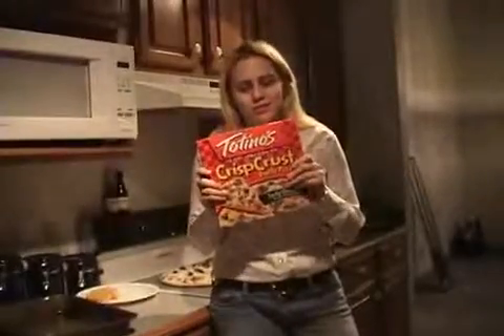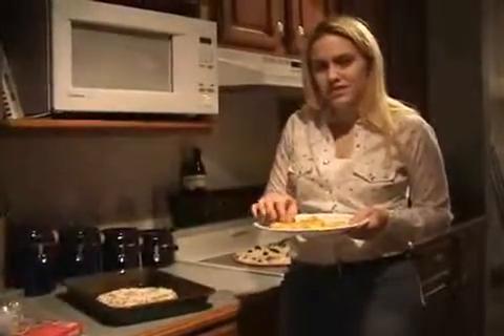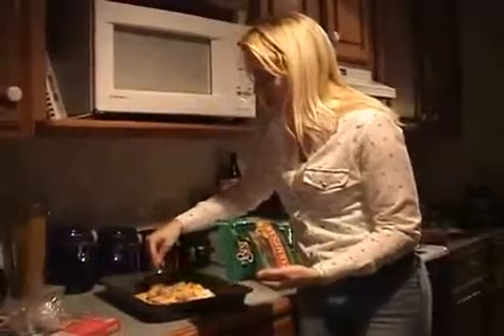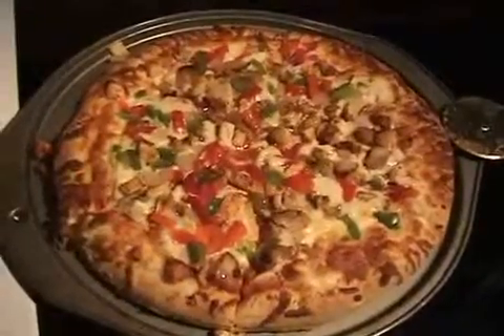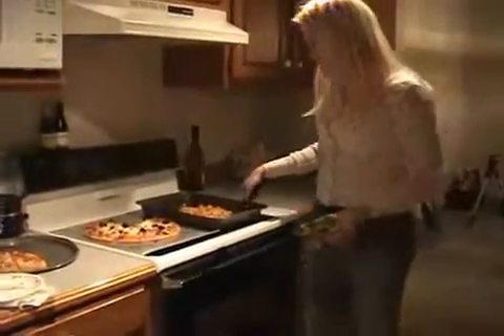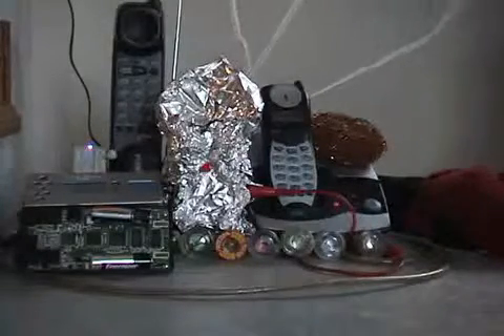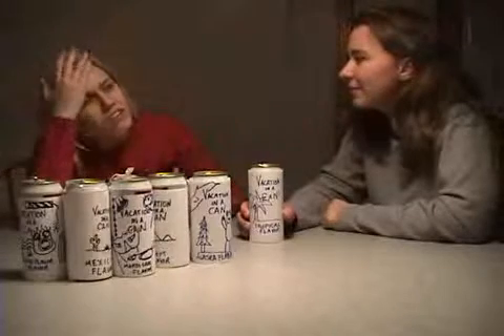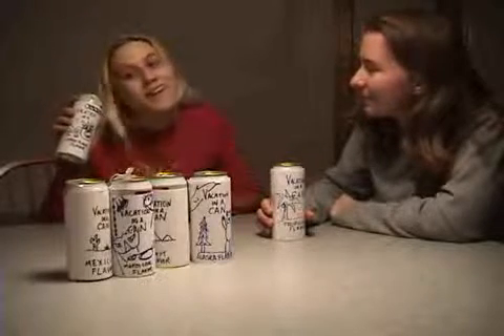cookingfordrunks S01E01 part 4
this could be homer simpson's favorite show.  we so had semi-homemade down in the late 90s...except for putting butter on a hot pop tart.  we aren't claiming that one.